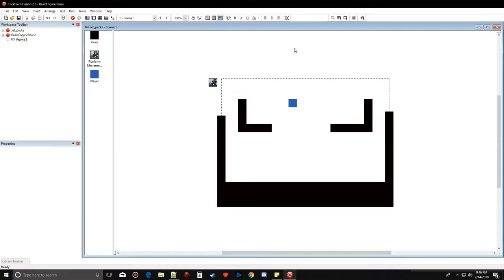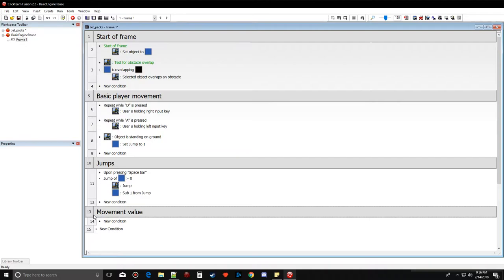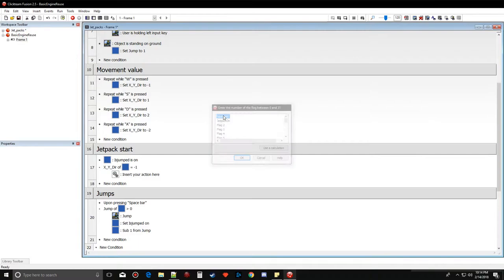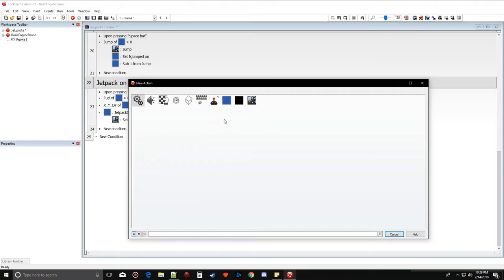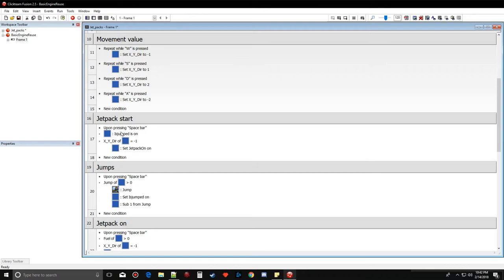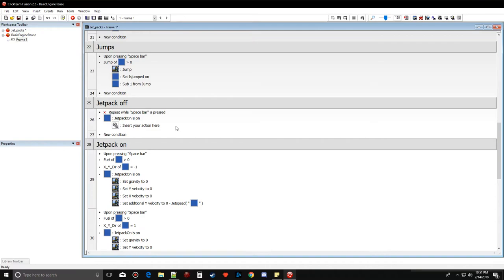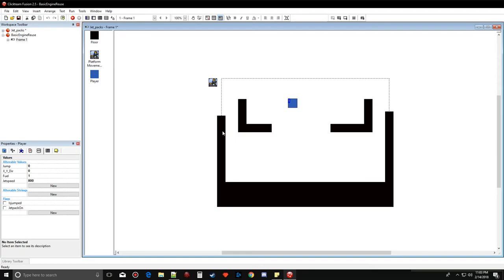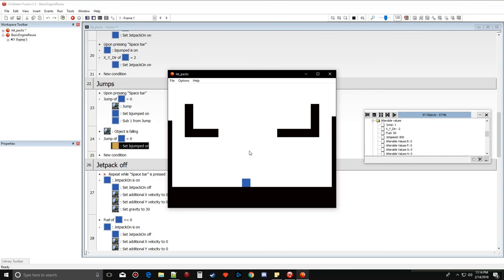Creating a jetpack in Clickteam fusion 2.5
Hello everyone welcome to GingerGear!

Today we will be creating a cave story like jetpack in clickteam fusion 2.5

This tutorial uses the platform movement object. It is recommended that you check out our previous platform movement object tutorials before watching!

Footage of cave story was recorded by us in Cave story+ on steam!

Thumbnail jetpack is not made by us but is the booster v2.0 sprite from cavestory